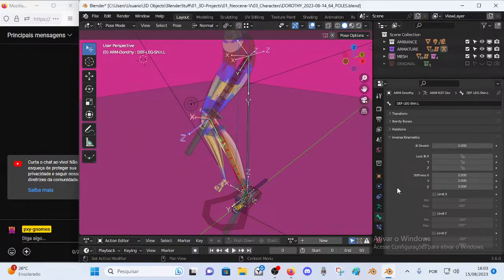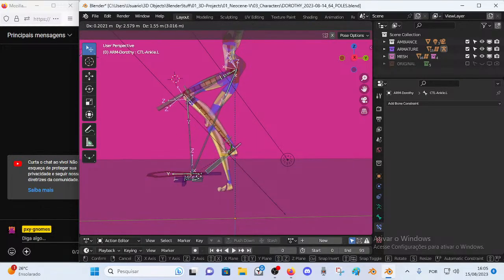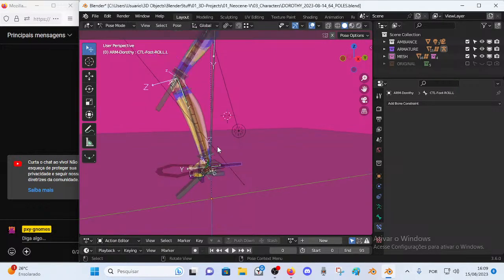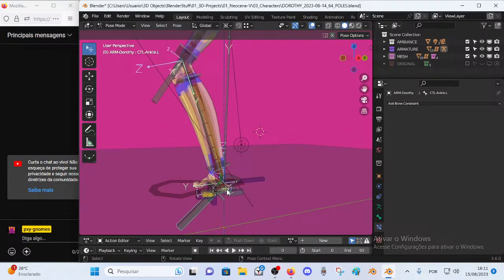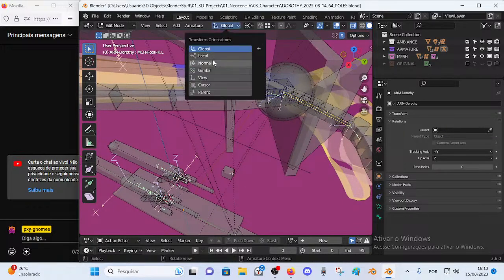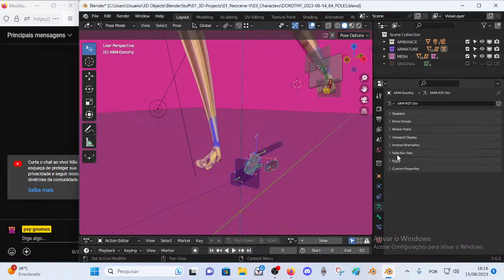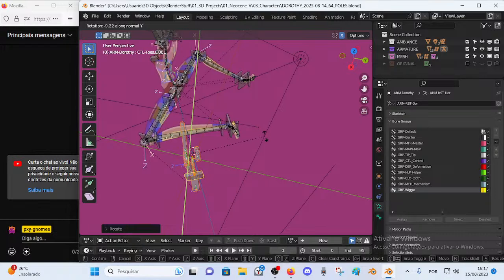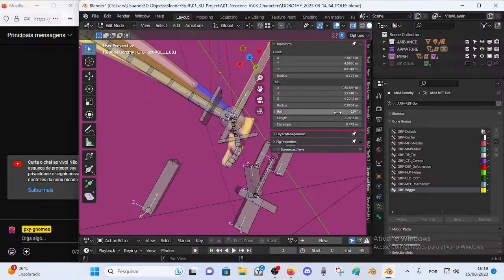🌠WikiRigs LIVE #38 🦴RIGGING ~ Duplicating🦶Advanced Foot Rig for🦵Multi-IK Leg Rig